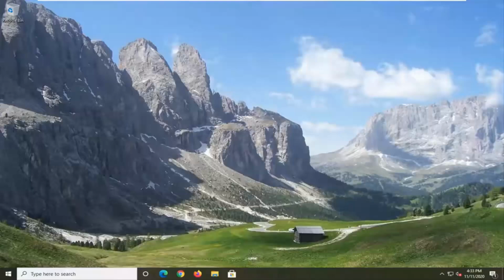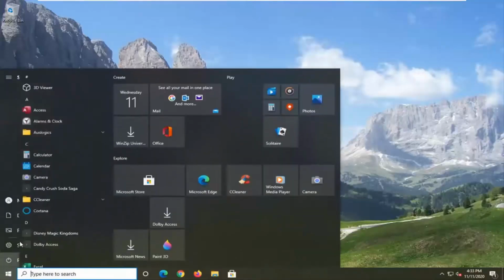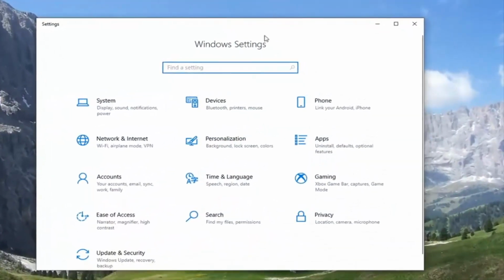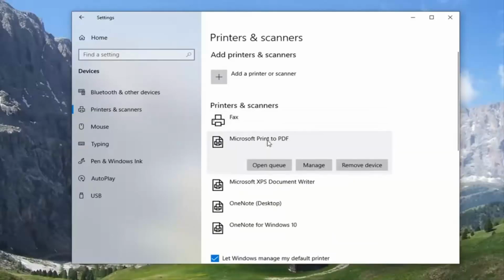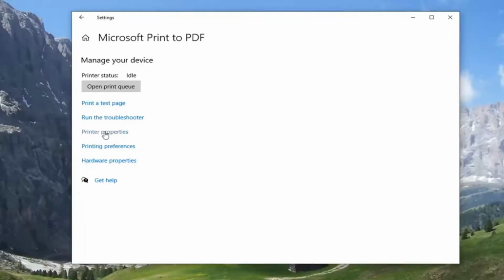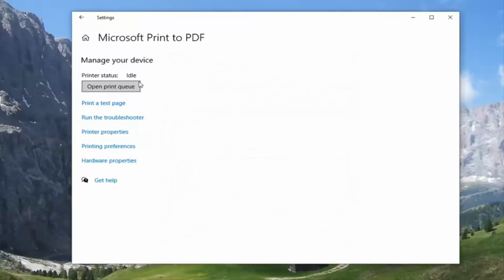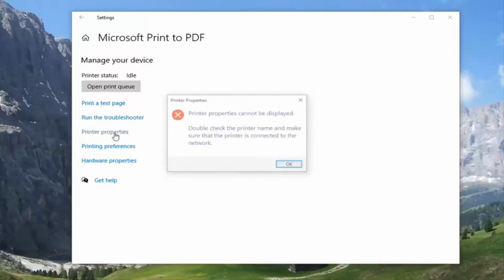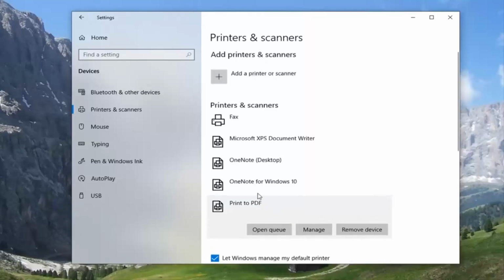How To Change Printer Name in Windows 11/10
This video tutorial covers the topic of changing a printer name in Windows 11 and Windows 10. It discusses printer management, device customization, and Windows settings related to organizing connected hardware. The tutorial focuses on understanding printer naming options and how they can improve device identification within a computer system. It provides information about Windows printer configuration without covering the specific steps used to make the change.

Issues addressed in this tutorial:
Change printer name Windows 11
Change printer name Windows 10
Windows printer settings
Rename printer device
Printer management in Windows
Windows hardware configuration
Printer identification issues
Manage installed printers
Windows device customization
Printer setup problems

This tutorial explains the topic of printer name customization and the role it plays in managing multiple devices on Windows computers. It covers areas related to printer organization, system preferences, and improving the overall user experience when working with connected hardware. The video is useful for viewers searching for Windows printer solutions and device management tips. It provides an overview of the topic while avoiding a detailed walkthrough of the resolution process.